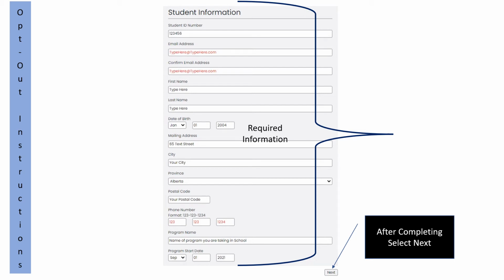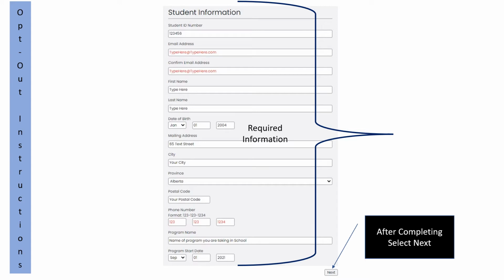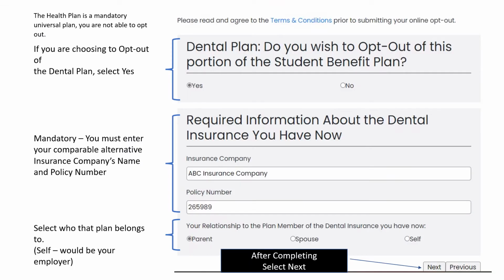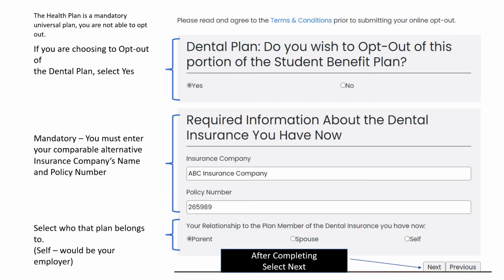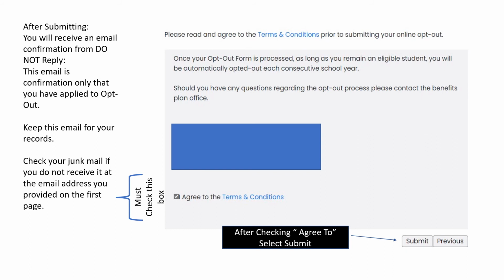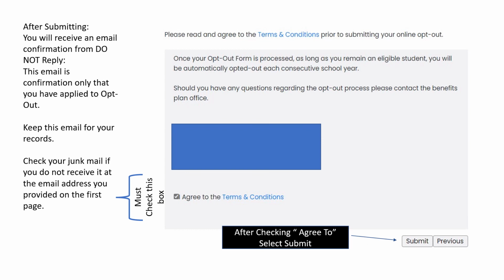Opt Out Video # 7 for Guelph Main upload Insurance Document Required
Opt out tutorial